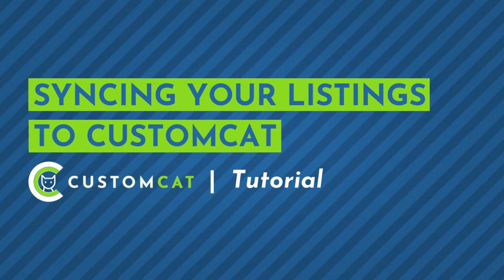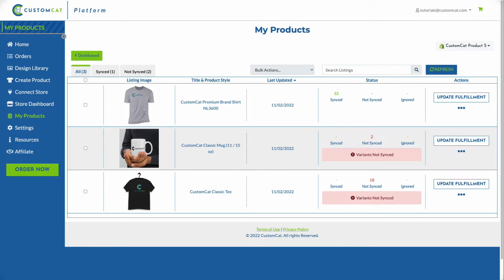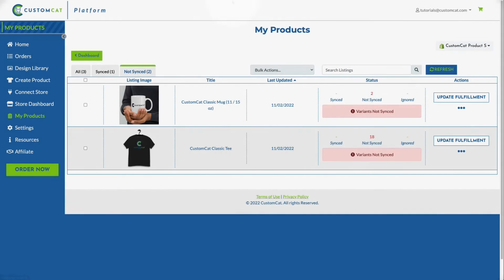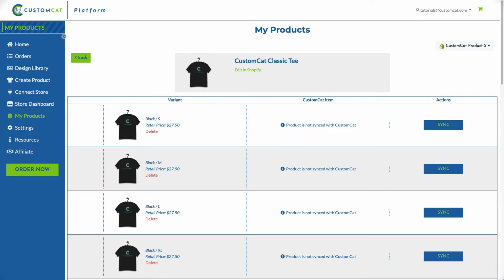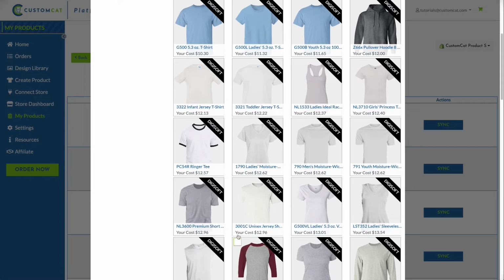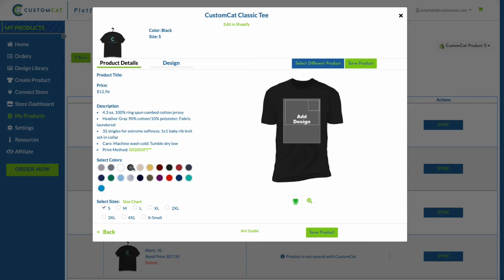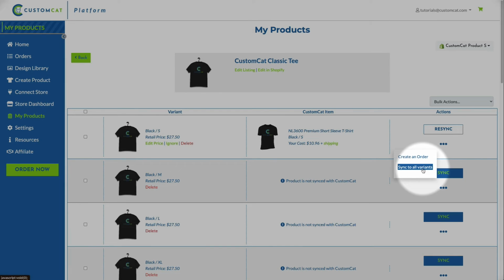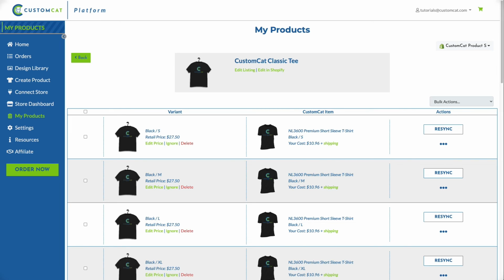Syncing Your Listings to CustomCat - CustomCat App Tutorial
About CustomCat:

We are a print-on-demand fulfillment service made for entrepreneurs & individuals alike -- creating & shipping customized products on your behalf. Whether you’re starting a business, sending a custom gift to a friend, or creating your own unique wardrobe, CustomCat gives you the tools you need to bring everyday objects to life.

Within the CustomCat app, you can apply your custom designs to hundreds of unique products via direct-to-garment printing, sublimation printing, & embroidery. Once your products look exactly the way you envisioned, you can order them directly or export them to your online store through our direct integrations with the biggest names in ecommerce hosting. Whether you use Shopify, WooCommerce, BigCommerce, Etsy, or an API, we make it easy to sell your designs online.

Our state of the art production facility is located in Detroit’s oldest neighborhood & powered by a passionate & creative production team. We work 24 hours each day to produce & ship your unique designs as quickly as possible. We ship 99% of orders within 3 business days & partner with UPS to ensure your packages make it to your recipients quickly & safely. Your products are white-label shipped with customizable return addresses -- we want your customers to be thinking of you when their packages arrive.

At CustomCat, our mission is to connect people with technology, products, & knowledge that empowers entrepreneurship in today's world. We believe that anyone should be able to create their own path in life by working toward their dreams & seizing opportunities as they arise. Our goal is to provide passionate individuals with the tools to succeed in today’s rapidly changing global economy.

Ready to Earn Your Stripes?